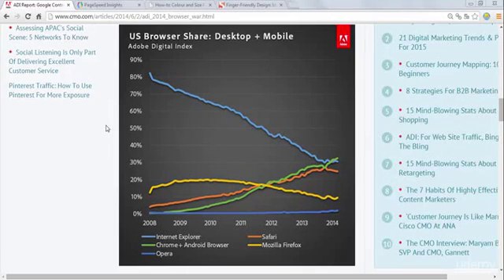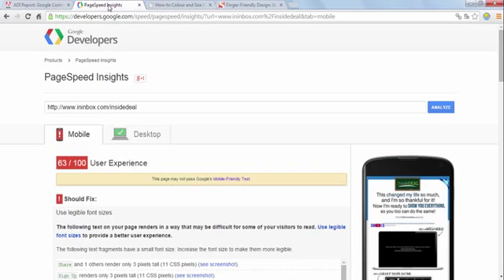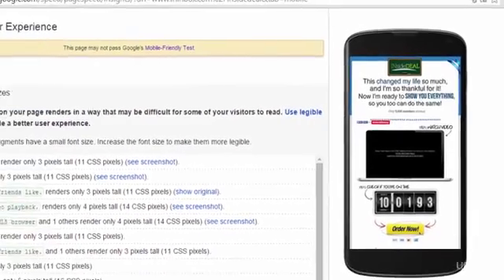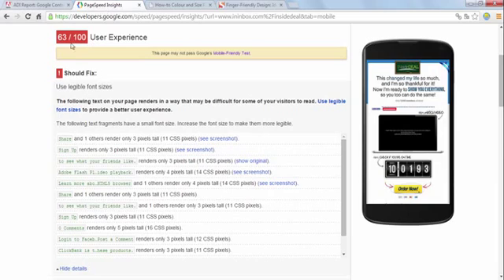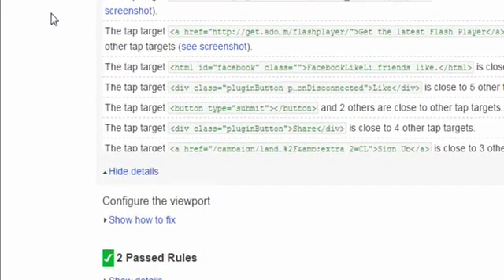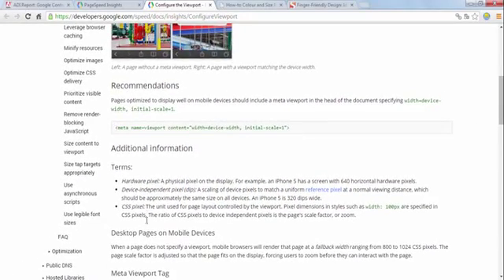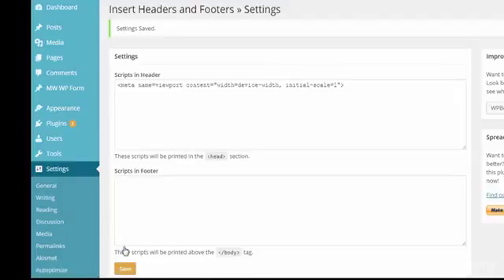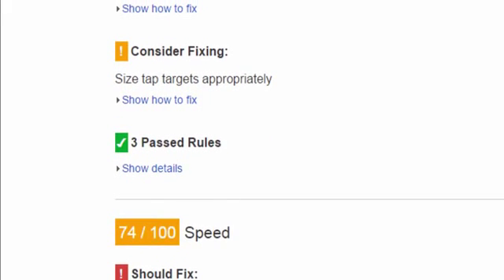No1 on Google SEO Course ~ 015 The Easiest Way to Make Your Site Look Good on a Smartphone A Demo